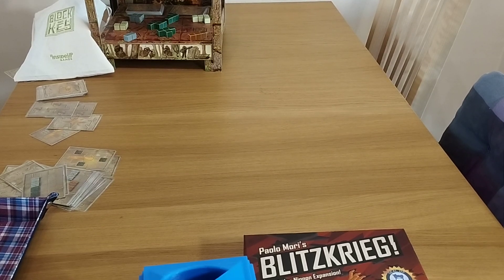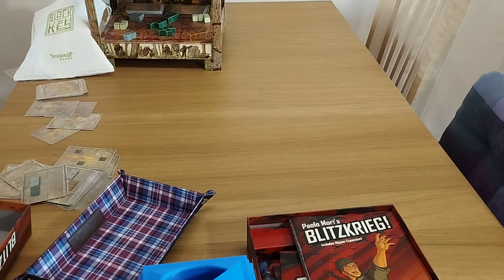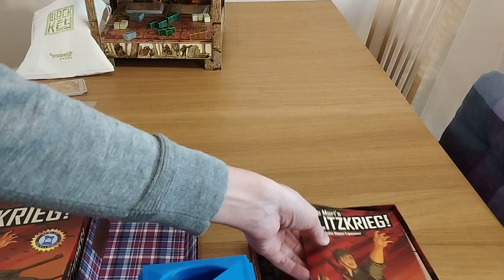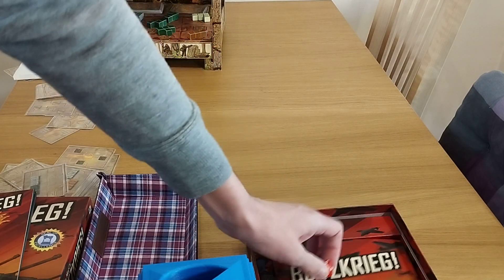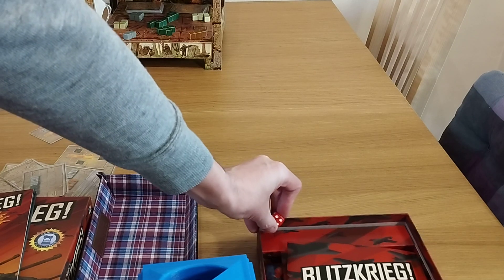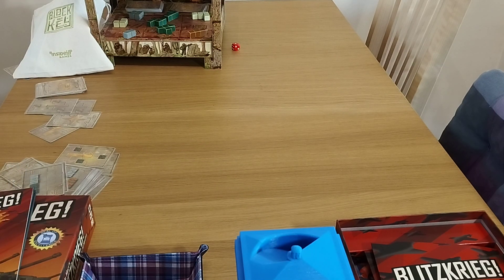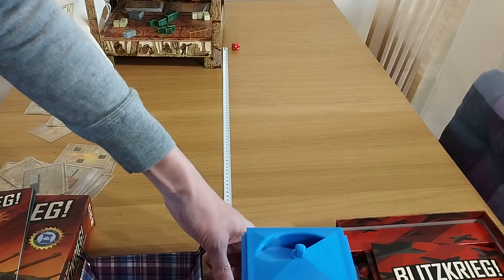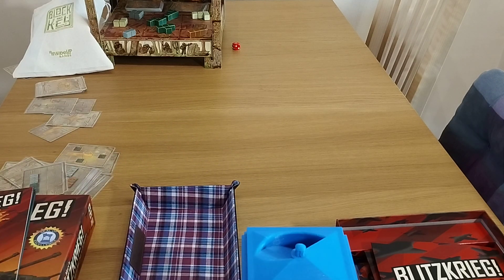Dice distancing #70 Blitzkrieg solo two player board game AI PSC games * AmassGames * Paolo Mori